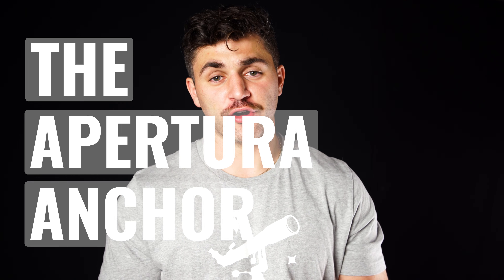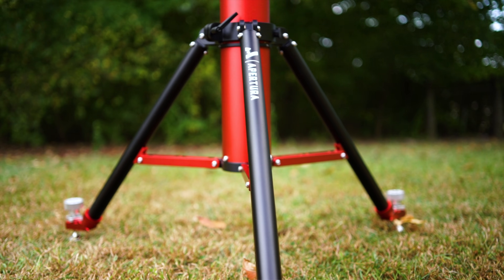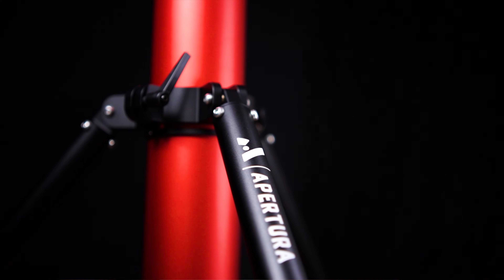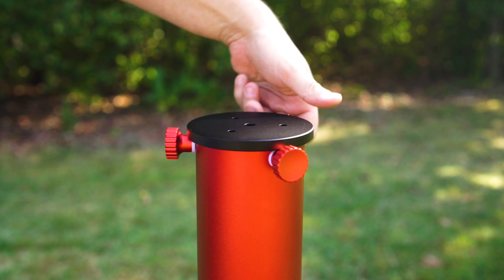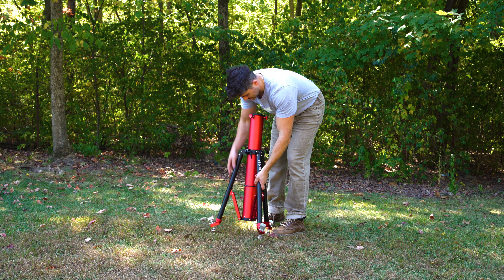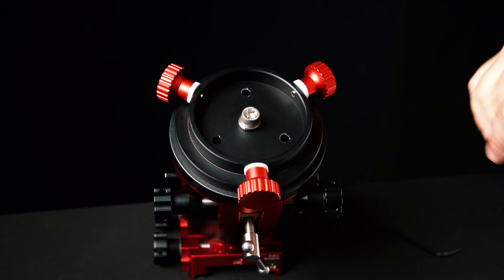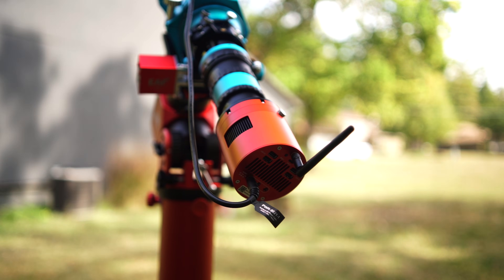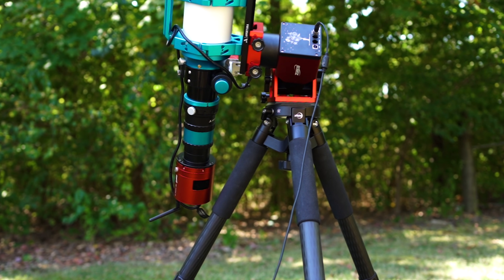Apertura Anchor | Full Review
Set your strainwave mount up for success with this portable pillar from Apertura! With this pier, your mount has more clearance, can shoulder more equipment, and can be more easily adjusted than a standard tripod—while also having more portability than a traditional pier. Secure your strainwave in the vast sea of stars with the Apertura Anchor!

Looking to expand your astronomy knowledge even further? The Astronomy Hub is the place to learn everything from what’s in the sky this month, to what gear can help you capture the best celestial images.

00:00 Introduction
01:27 Design & Features
03:28 Setup Tutorial
04:53 Testing the Apertura Anchor
05:52 Our Thoughts